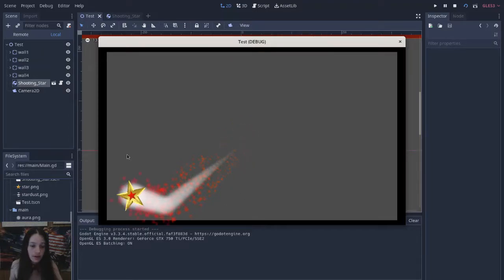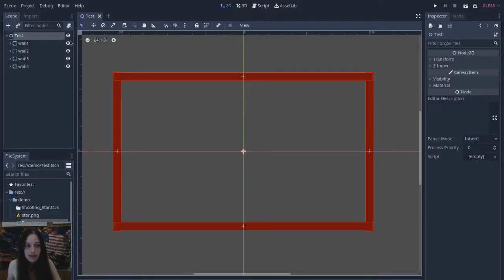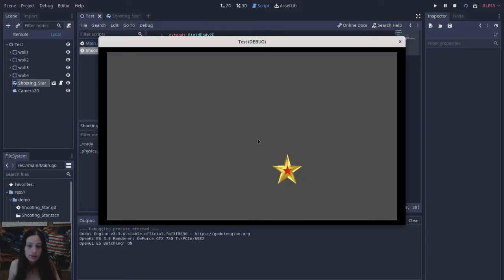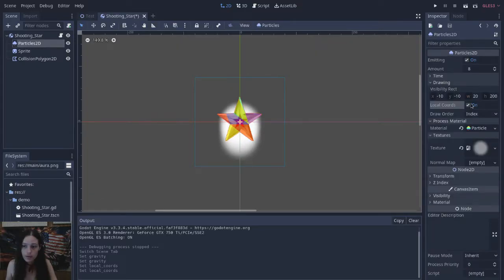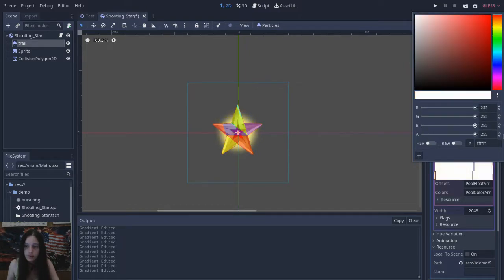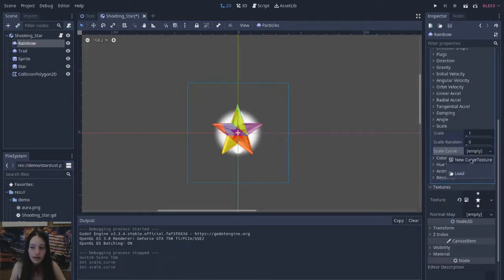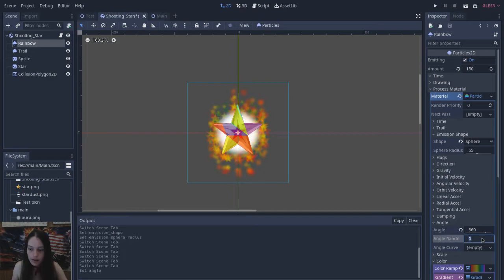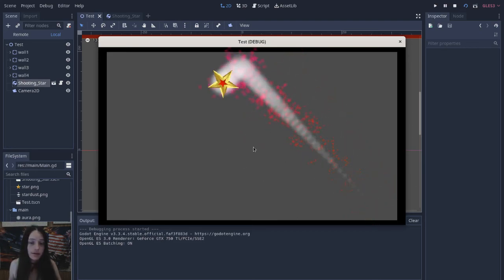Shooting Star - Particles 2D, RigidBody in Godot - Derp Star 03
00:00 intro
00:13 Rigid Body
01:03 movement
02:09 white particles
03:53 rainbow stardust
05:12 cycle colors